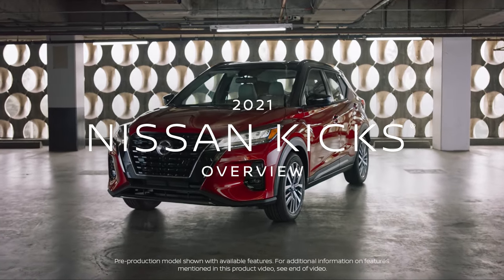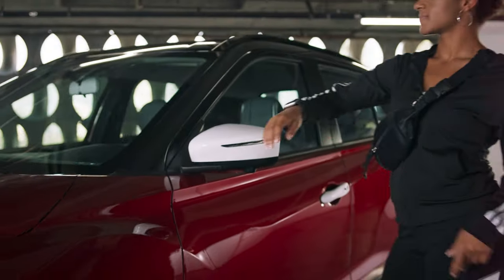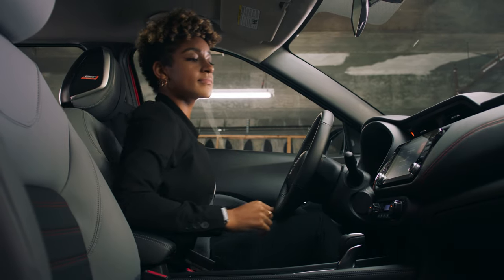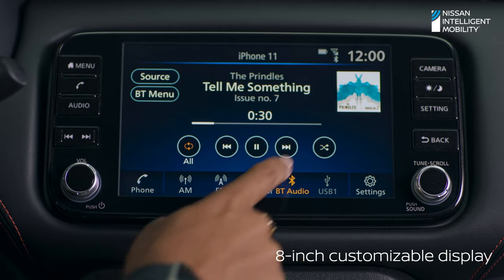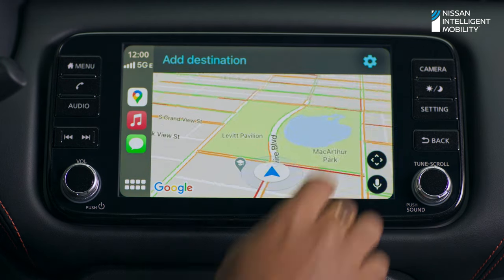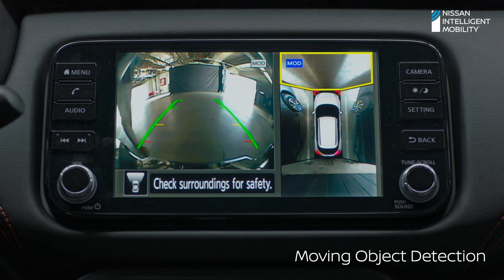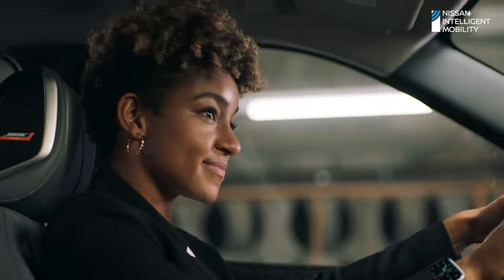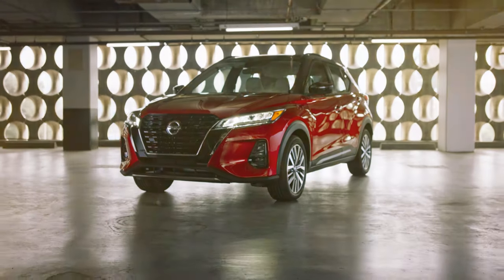2021 Nissan Kicks® Overview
Explore the all-new 2021 Nissan Kicks crossover SUV. View key interior and exterior features, MPG, advanced safety technologies, pricing and more

2021 Nissan Kicks® Overview:
00:00 New styling
00:14 Customizable body colors and accents
00:29 NissanConnect® Services
00:31 Remote Engine Start
00:33 Bose Personal® Audio
00:45 Advanced Drive-Assist® Display
00:55 8-inch Customizable Display
01:00 Apple CarPlay® integration
01:08 Map choices
01:21 Intelligent Around View® Monitor
01:33 Moving Object Detection
01:38 Safety Shield® 360
01:47 Rear Cross Traffic Alert
01:52 Rear Automatic Braking
01:55 Automatic Emergency Braking with Pedestrian Detection